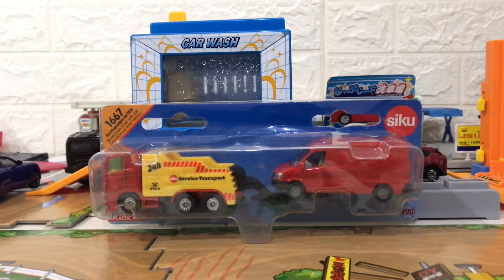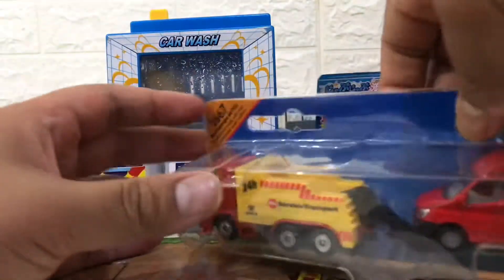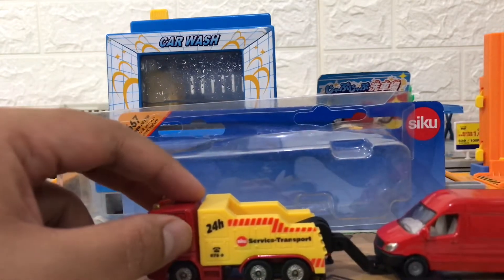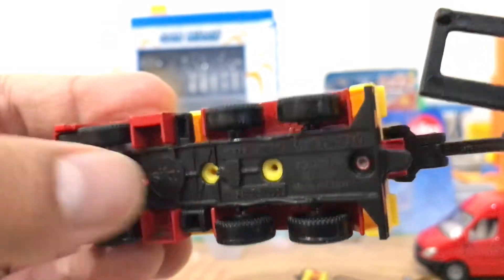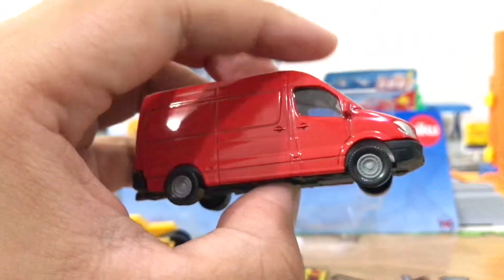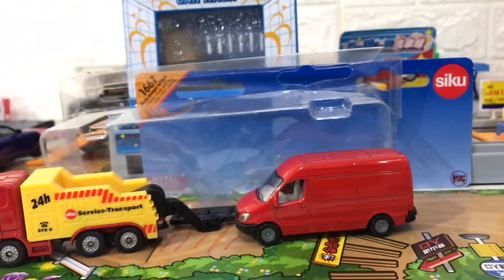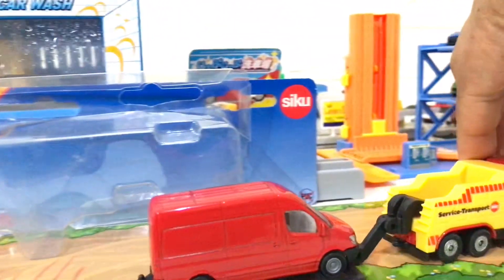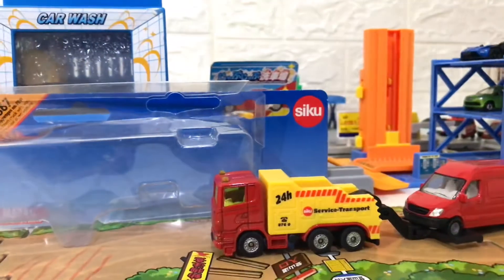SIKU 1667 | Scania Heavy Breakdown Truck with Mercedes Sprinter Van